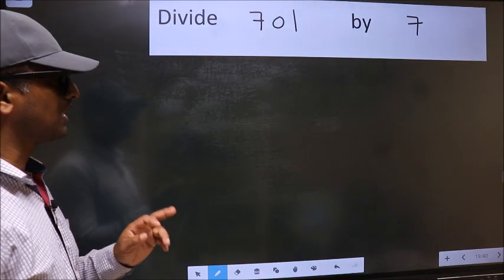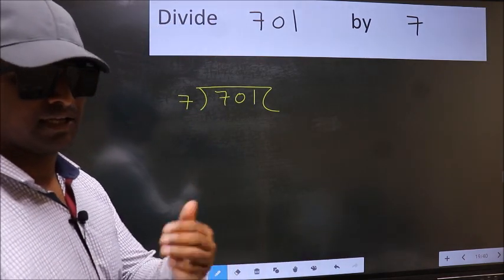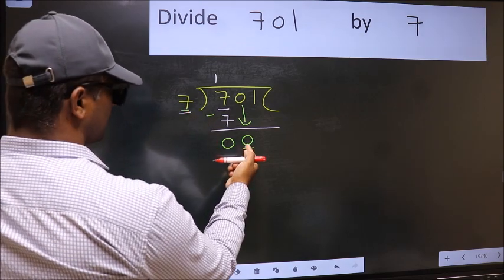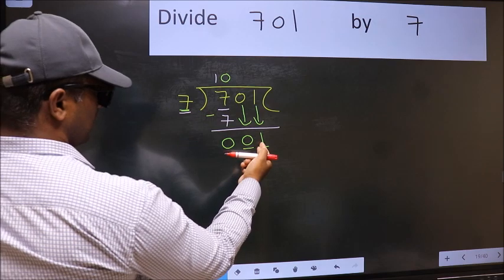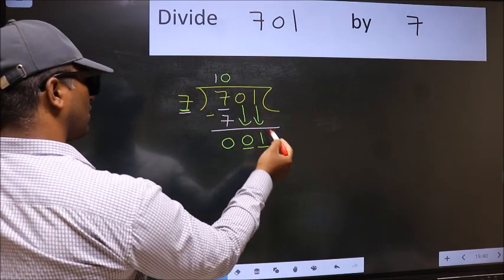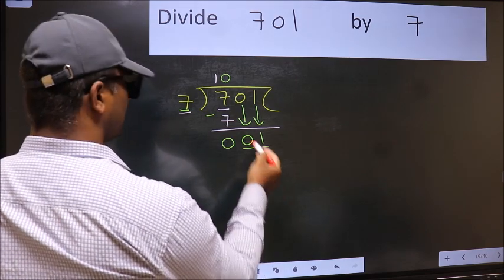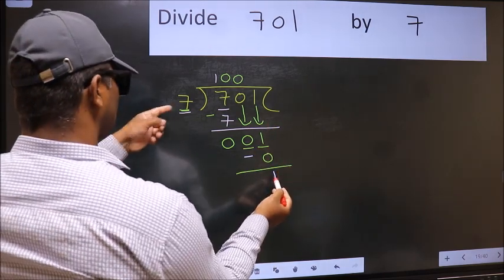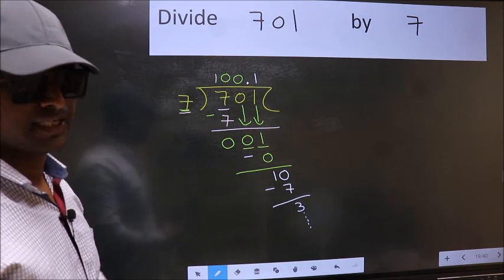Divide 701 by 7 Most common mistake while dividing